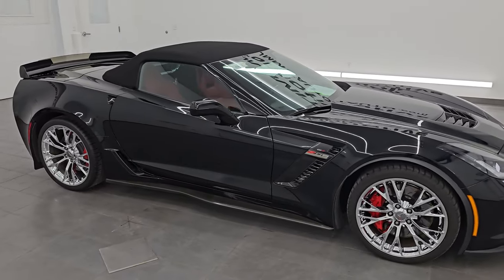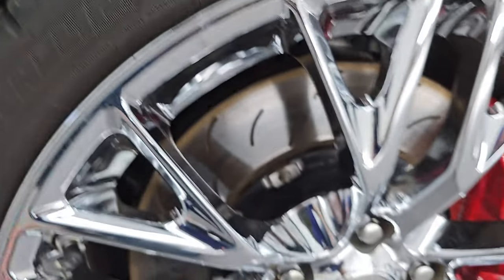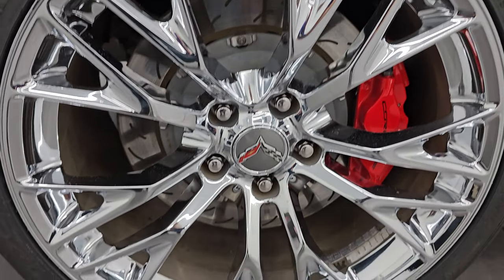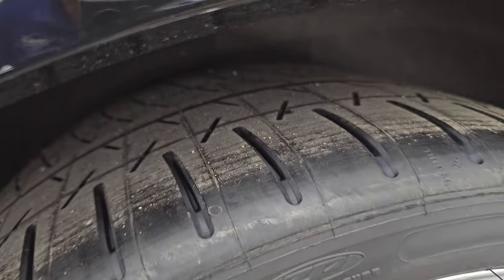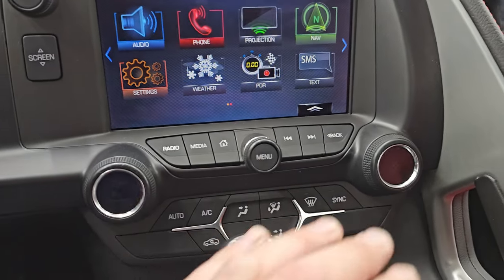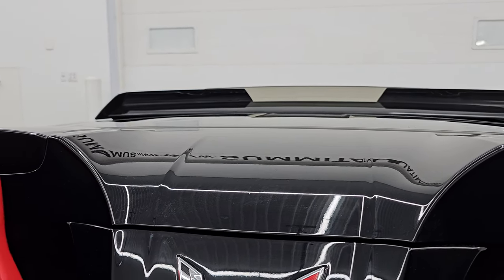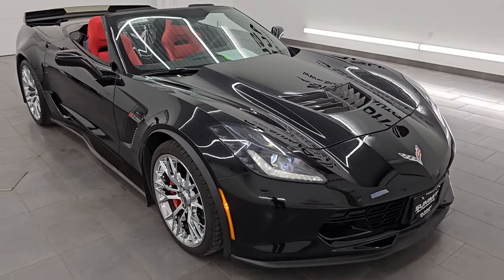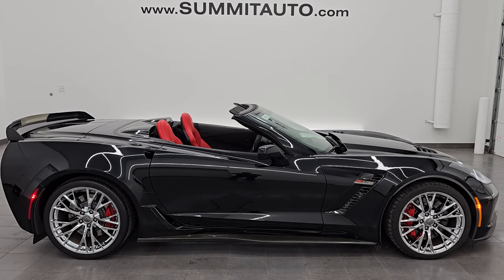2016 CHEVROLET CORVETTE Z06 CONVERTIBLE AUTOMATIC IN BLACK CLEARCOAT 4K WALKAROUND 14608Z SOLD!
This 2016 CHEVROLET CORVETTE CONVERTIBLE Z06 IN BLACK CLEARCOAT WITH NAV AND PERFORMANCE DATA RECORDER FOR SALE IN FOND DU LAC OSHKOSH WISCONSIN 54935 is the vehicle we did walk around review of today.

Thank you for checking out this video of this 2016 CHEVROLET CORVETTE CONVERTIBLE Z06 IN BLACK CLEARCOAT WITH NAV AND PERFORMANCE DATA RECORDER FOR SALE IN FOND DU LAC OSHKOSH WISCONSIN 54935

STOCK: 14608Z
PRICE: $68,999
MILES: 22,157
MAKE: CHEVROLET
MODEL: CORVETTE
VIN: 1G1YP3D61G5608968
LOCATION: FOND DU LAC OSHKOSH WISCONSIN, 54937 TRUCKS ON 41

1 OWNER! CLEAN TITLE HISTORY! CLEAN CARFAX!* 6.2 Liter Supercharged V8 Engine, 650 Horsepower, 650 LB-FT Torque* 2 Door Power Soft Top Convertible* ZR1 Package* 1LZ PACKAGE LZ1* 8 Speed Automatic Transmission* Automatic Transmission Center Console Shifter* Rear Wheel Drive RWD 4x2 Two Wheel Drive* Factory GPS Navigation System* Reverse Backup Camera Rearview Camera* Onstar System* Performance Data Recorder PDR* Adrenaline Red Leather Seats* Dual Power Heated Seats* Bucket Seats* Power Mirrors* Stabilitrak Traction Control* Magnetic Ride Control With Tour/Sport/Track/Snow/Ice Settings* Michelin Super Sport P285/30 ZR19 Front Tires* Michelin Pilot Sport Cup 2 P335/25 ZR20 Rear Tires* Chromed Alloy Rims Premium Wheels* Four Wheel Disc Brakes* Decklid Spoiler* Carbon Fiber Side Skirts* HID High Intensity Discharge Headlights* LED Running Lights* Easy Fuel Capless Fuel Fill* Chrome Tipped Exhaust* Heat Extraction Sport Hood with Carbon Fiber Insert* Chevy MyLink Touchscreen Radio* AM / FM Radio Tuner* Bose Premium Audio Sound System* Bluetooth, Hands-Free Phone Controls Blue Tooth* Android Auto Compatible* Apple Car Play Compatible* Auxiliary MP3 Jack Portable Audio Connection* USB Jack Portable Audio Connection* Keyless Entry with Factory Remote Start* Push Button Start* Rear Window Defroster* Driver and Passenger Front Air Bags* Side Curtain Air Bags SRS Safety Restraint System* Multi-Function Steering Wheel Controls* Heads Up Display HUD* Compass, Outside Temperature Display and Mileage Display* Dual Multi-Zone Climate Control* Factory Floormats* Air Conditioning AC* Cruise Control* Power Locks* Power Windows* Automatic Headlights Autolamp* Power Tilt/Telescope Steering Wheel* BlackONE OWNER! CLEAN AUTOCHECK! Very very clean inside and out! This is one of the sharpest 2016 Chevrolet Corvette Z06 convertible cars we have ever had on our lot! Make your move before this super clean convertable is gone!*